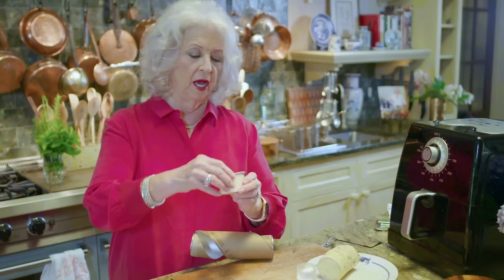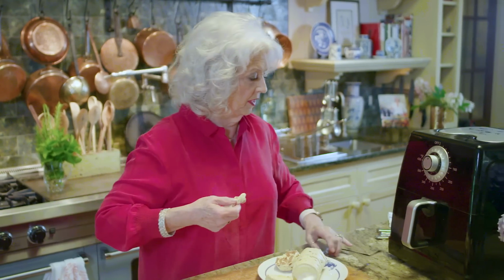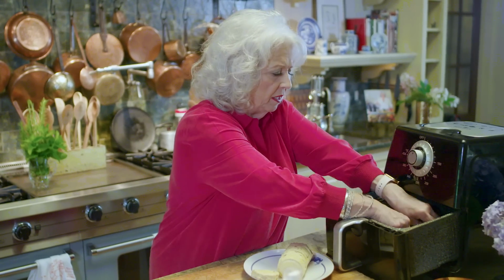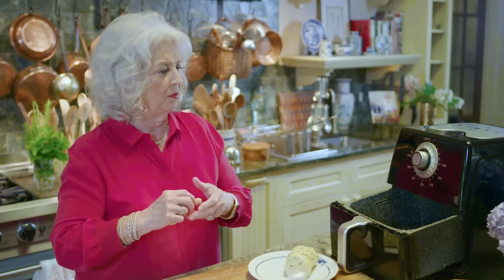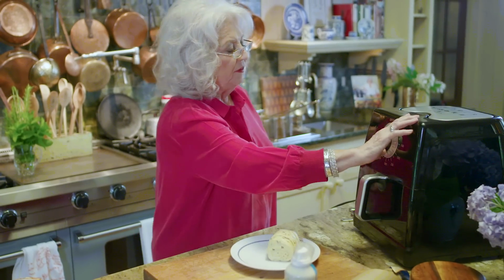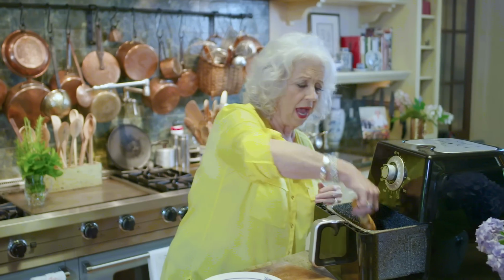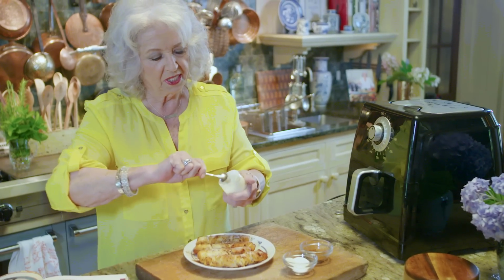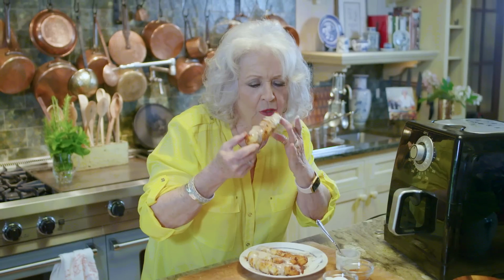What's Cooking with Paula Deen Podcast - Cinnamon Sticks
Welcome to What’s Cooking with Paula Deen!  Spend a little time with Paula as she talks to her fans, makes some great dishes, helps with cooking problems, and gives some useful tips on how to make cooking easier and a whole lot more fun!

Talk about easy!  Paula's using canned cinnamon rolls to make Air-Fried Cinnamon Sticks on this week's What's Cooking with Paula Deen.